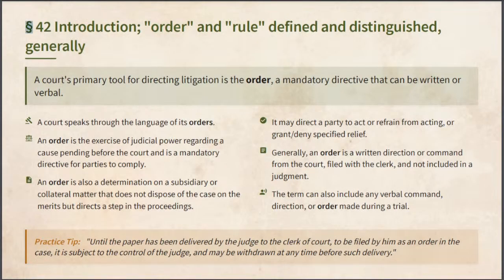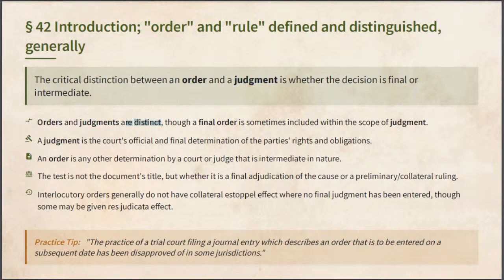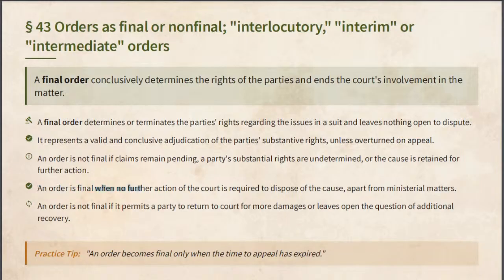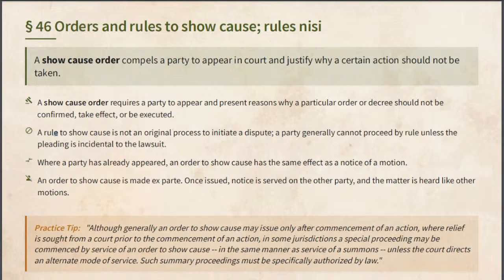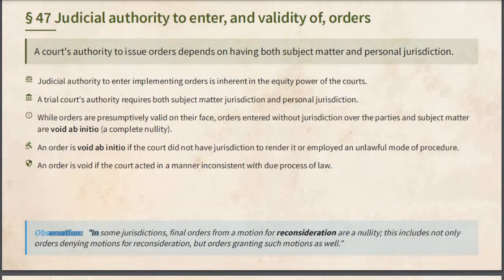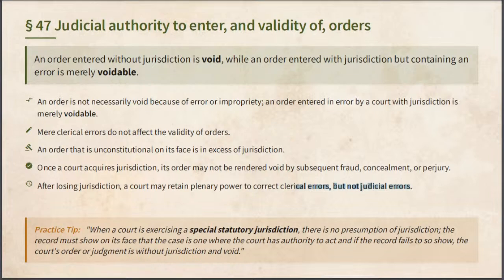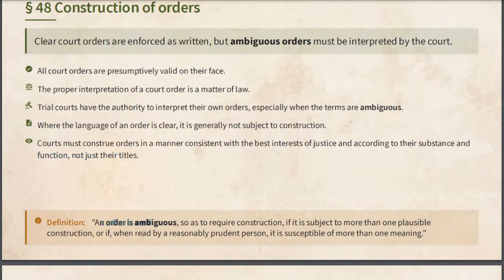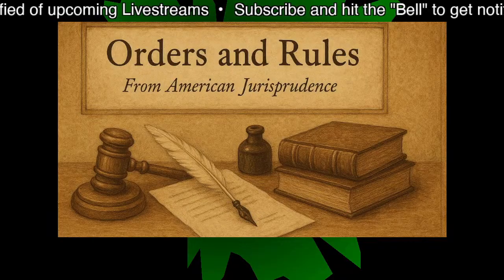Orders and Rules - Distinctions in Law - AmJur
Condensed from Condensed from 56 Am Jur 2d Motions, Rules, and Orders.